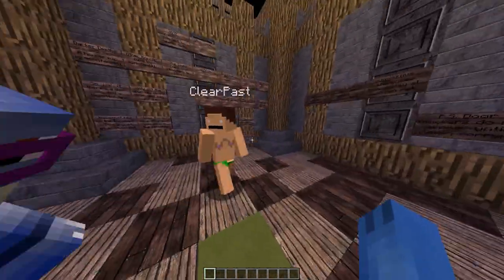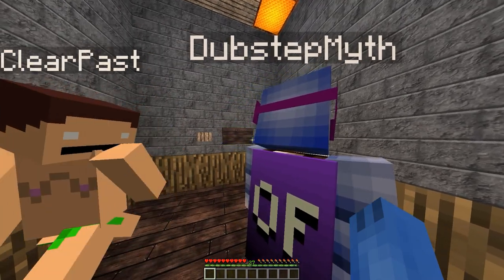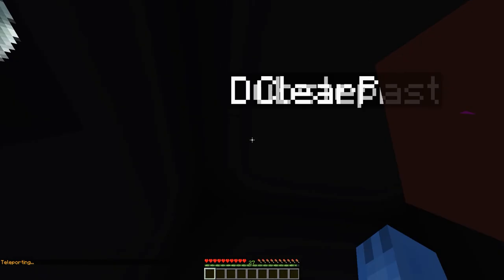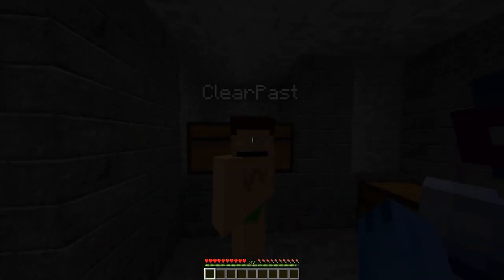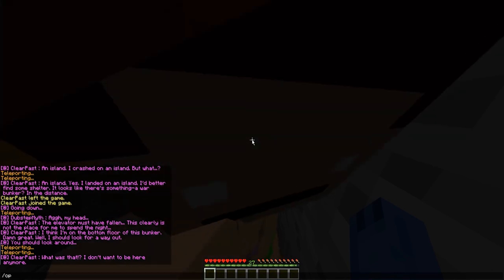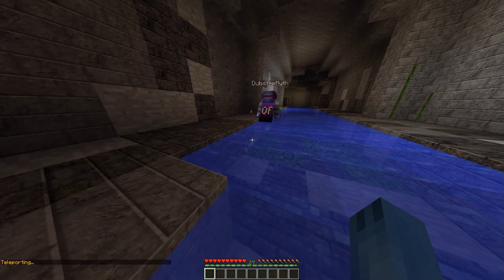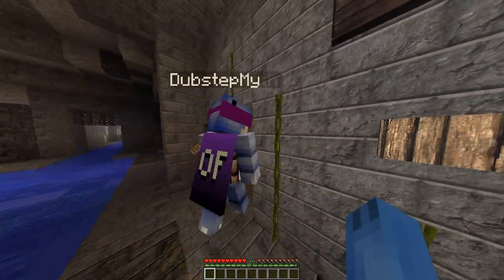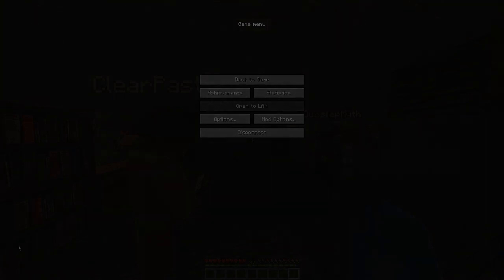Minecraft - HORROR MAP FAIL?! PART 1: " I'M TOO SCARED!!' w/ Robin & Dub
Welcome to another video of mine!
If you enjoyed, please show support!
Click "Show More" for info about many things!
I'm sorry for being a scaredy cat and not turning up the sound ._.

♦IGN: ObeySol

♦Texture Pack Credit to: Sphax, MoeXIV, xixSuprem3xix, FarrelSal, JustCaptainBadass, Kingy, Dowsey, BlazeGaming, StimpyPvP, Vendetta, Scrapey, VintagePack, CreepyCraft, GaCelek, AoT Pack, BabaEdit, OdiinEdit, Lolpop, and EndersHigh. If I have used something from your texture pack and it's not listed here, please tell me!

♦I use my own Texture Pack! :)

Minecraft,lets play,lets,play,
minecraft pvp texture pack
new pvp resource pack
pvp texture pack
top minecraft texture packs 1.7
minecraft top textures 1.7
minecraft top resources 1.7.2
minecraft resource packs
Minecraft: TOP 5 Resource Packs 1.7
minecraft hunger games
minecraft pvp
pvp